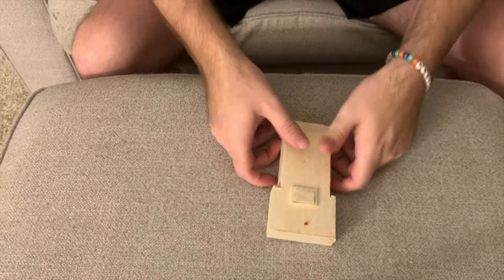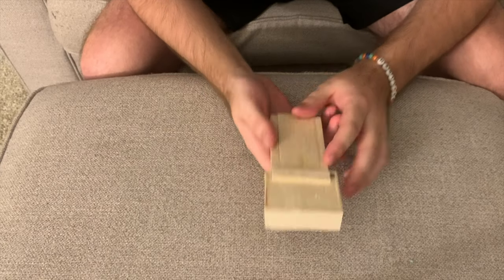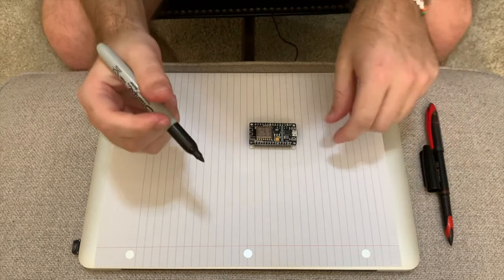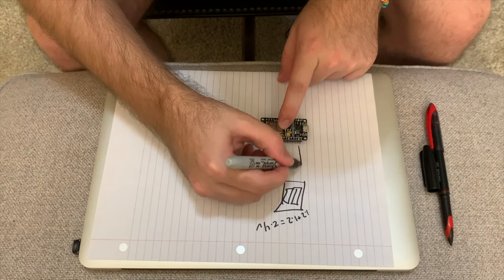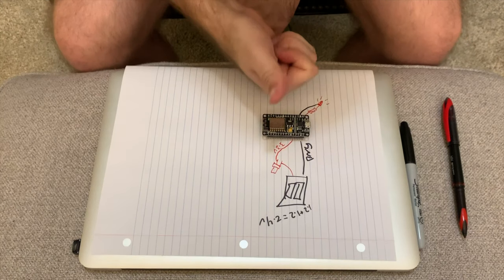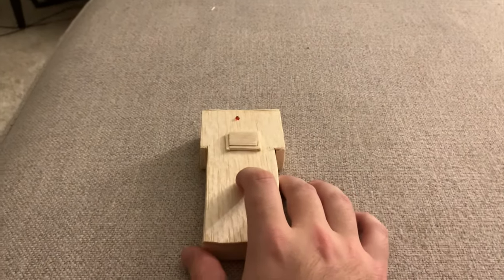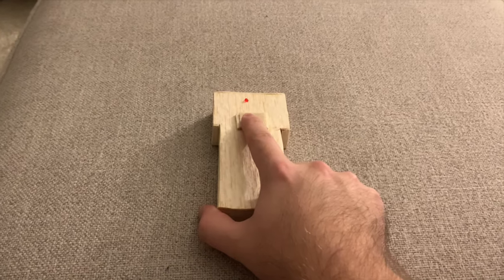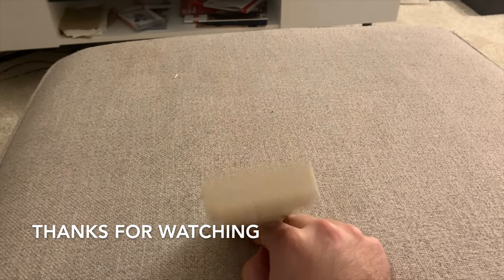Making a Philips Hue remote with an esp8266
The code is easy, I just used what I found online and tweaked it to turn off multiple bulbs. I found a really good guide for the code

LINKS:
ESP 8266 modules
The soldering iron I use